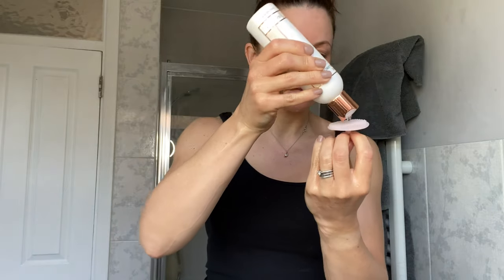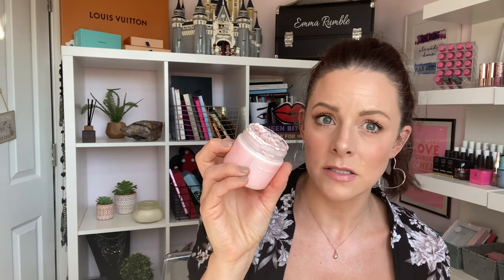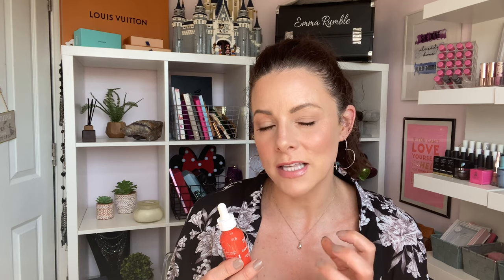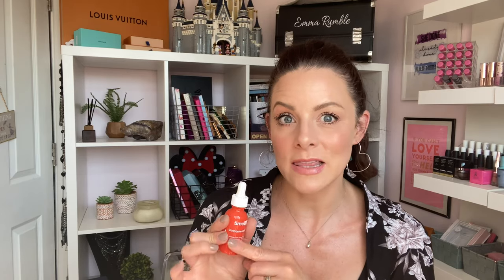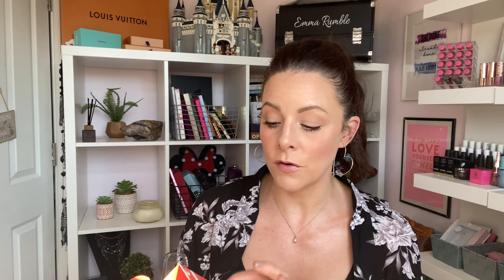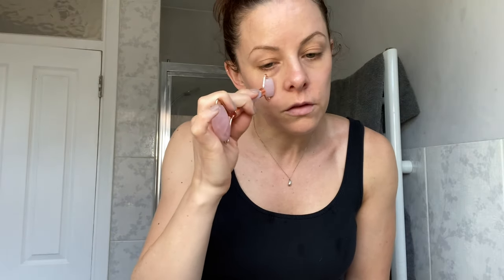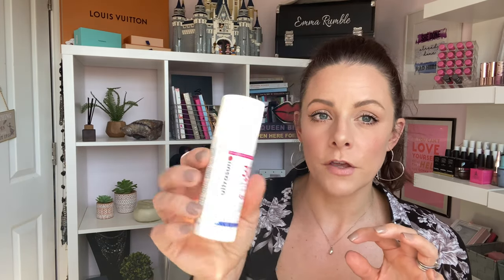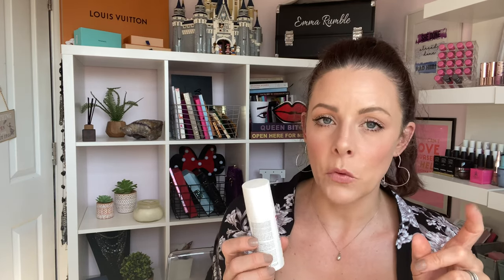MY MORNING SKINCARE ROUTINE | Best AM products for 40 plus | Beauty Bio Vitamin C | Timeless CoQ10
MY MORNING SKINCARE ROUTINE | Best AM products for 40 plus | Beauty Bio Vitamin C The Daily | Timeless CoQ10!

Products used:
All BeautyBio
Elemis - Pro-Collagen Eye Revive Mask
Rose Quartz Facial Roller
Nurse Jamie Uplift
Ultrasun Face Anti-Ageing Sun Protection SPF30
Ultrasun Face Anti-Ageing Sun Protection SPF50+
James Read Gradual Tan - Click & Glow Tan Drops
As you can tell I'm skincare product obsessed. I love researching the best and most effective anti-aging skincare and any tips or tricks that could potentially slow down the hands of time. Taking 5-10 mins a day on my skincare routine really is my time to treat myself and my skin! Like I said I'm not an expert but i'm willing to try pretty much anything! What's YOUR fave skincare must have?

If you're new here, I'm Emma, a mum of two from London. Most of the time I'm a hot mess on the struggle bus of mum life. I am not a makeup artist by any stretch of the imagination, I just really LOVE makeup and all things beauty related.

See you soon, have a wonderful day
Emma xox